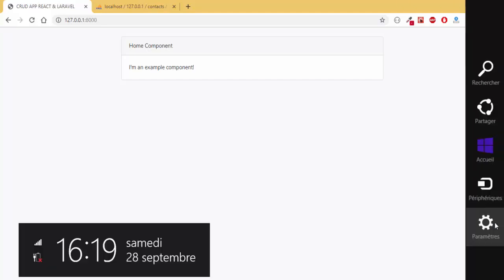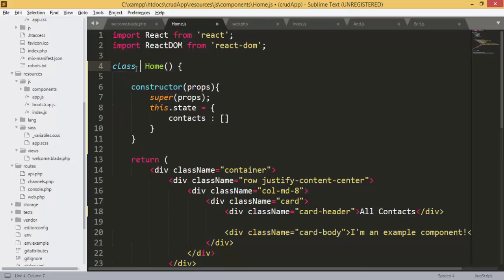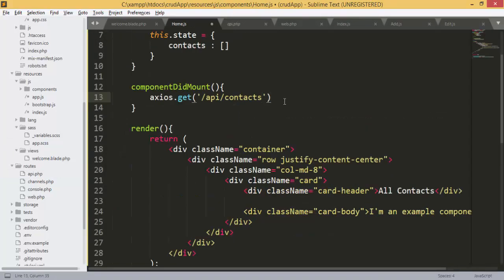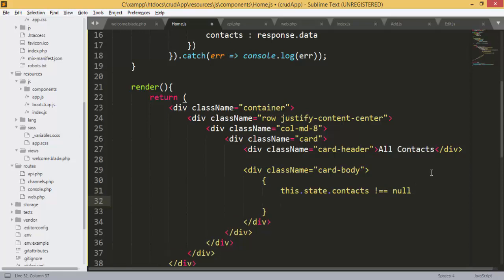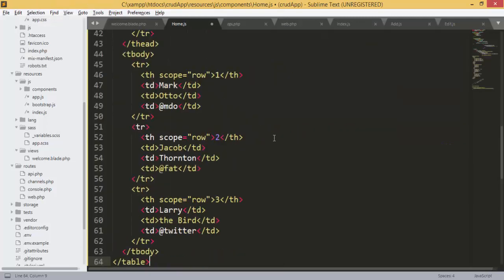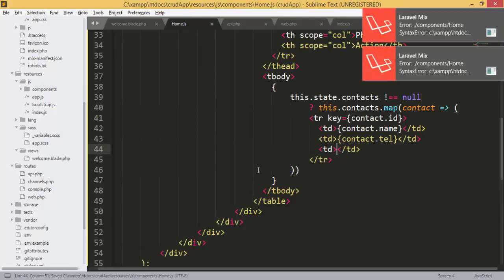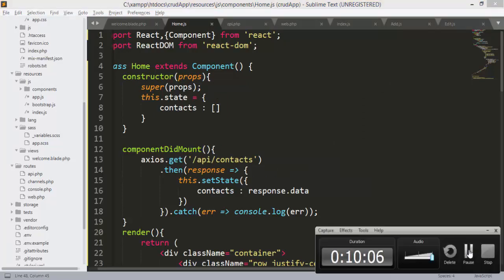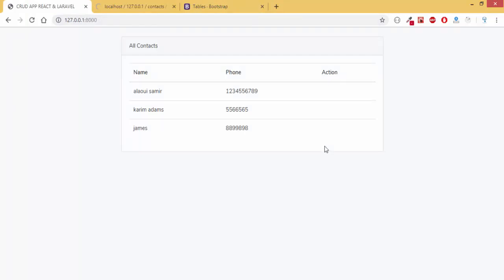CRUD Application using Laravel & React (display contacts)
Programmer's Notebook
Recipes Notebook
Pregnancy & First Child Notebook
Blank Recipes Book
Love Notebook for Couples
Handwriting Book for Girls
Personal Medical Notebook
Handwriting Book for Kids
Music Composition Notebook
Guitar Chord charts
Chord Diagrams NoteBook for Piano